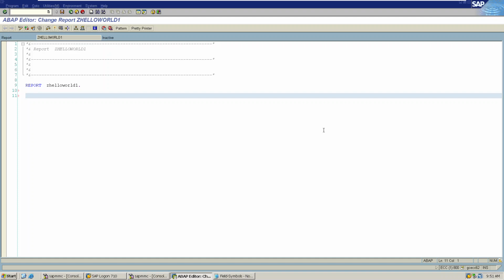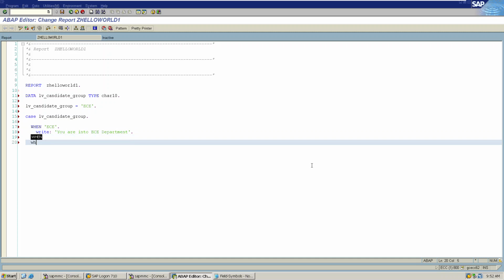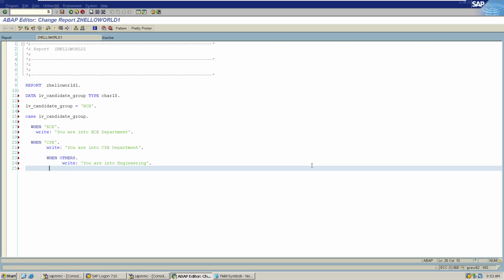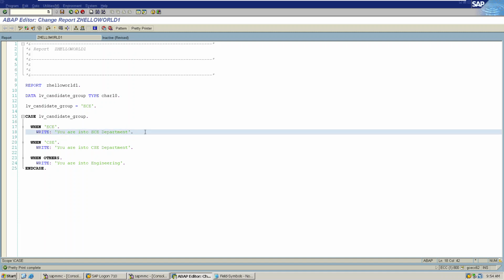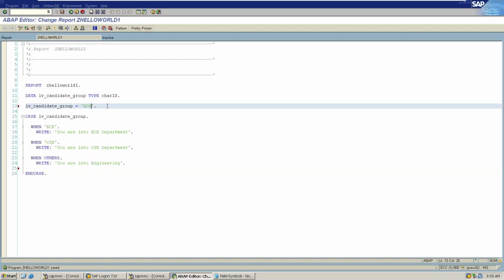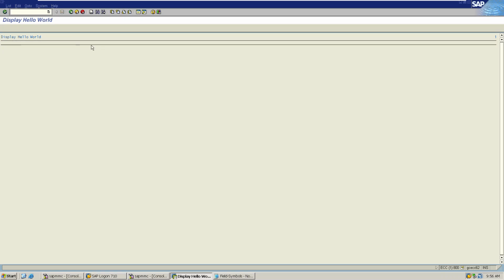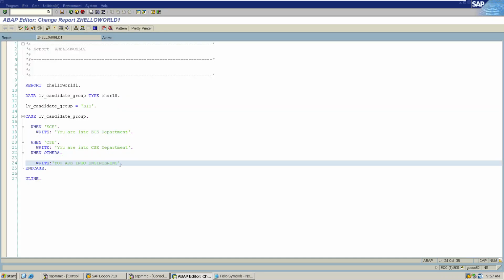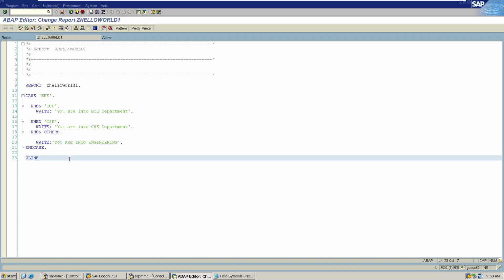CASE CONDITIONS | Case statements | ABAP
Are you worried about case conditions in sap abap ?
No worries :-) . This video can explain in detail what exactly is case conditions all about.